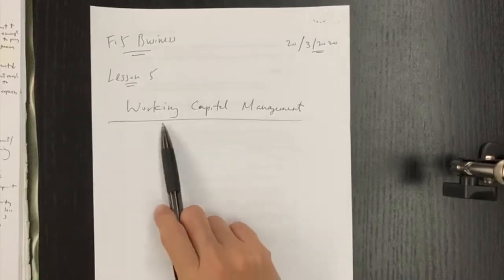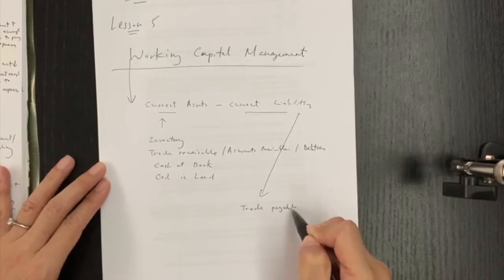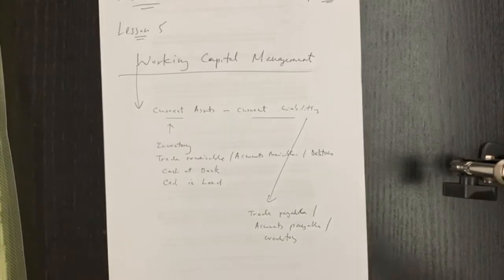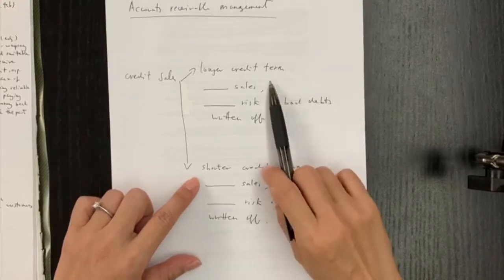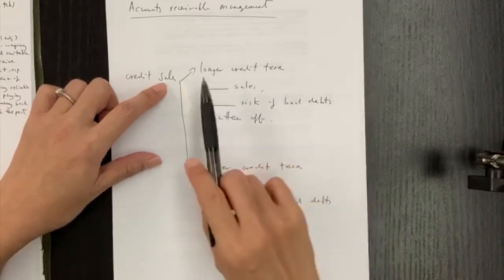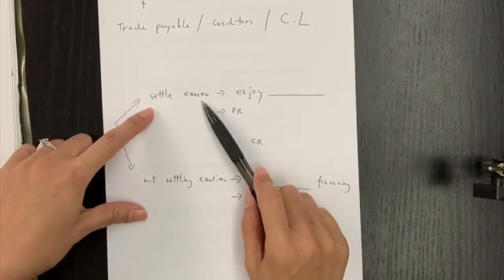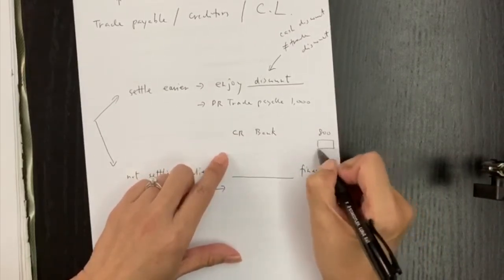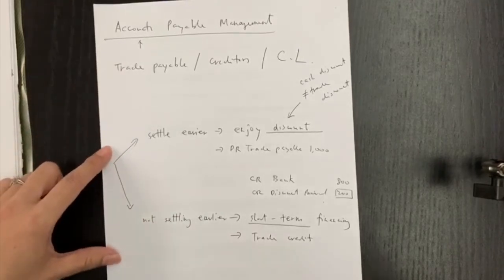Form 5 Business Lesson 5 (Working Capital Management I)